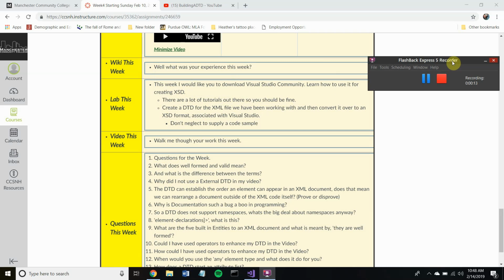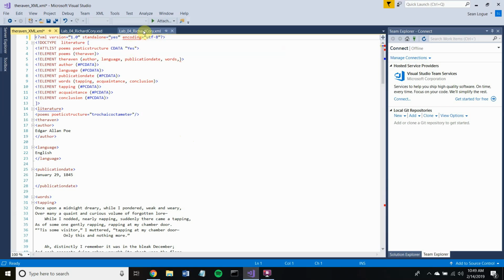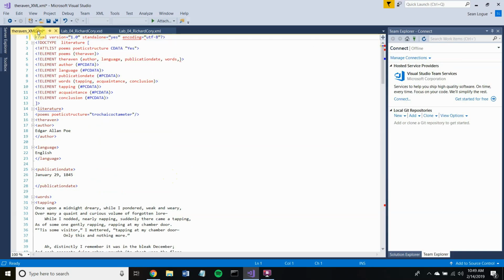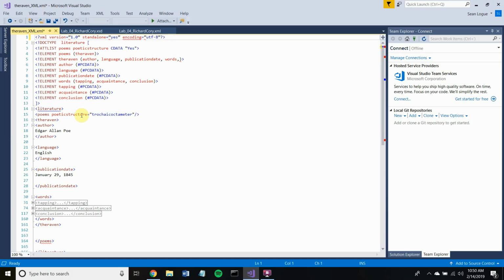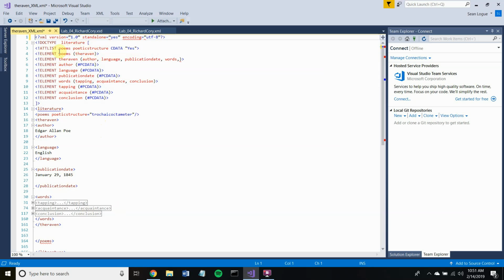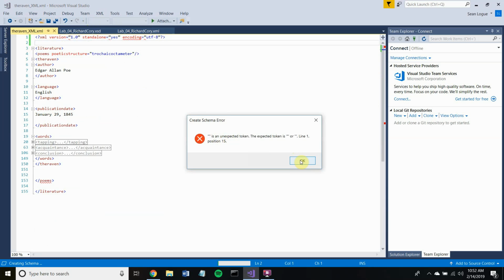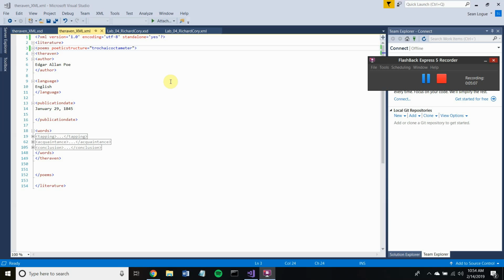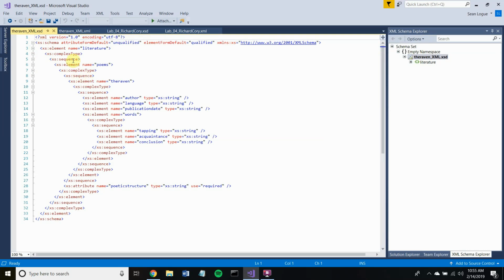Jing Week 04- XML Programming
This is my 'Jing' for Week 04 of my online XML Programming class at Manchester Community College. Recorded in February of 2019.